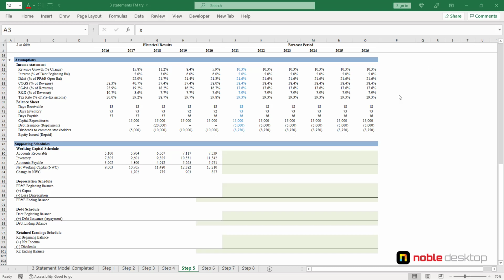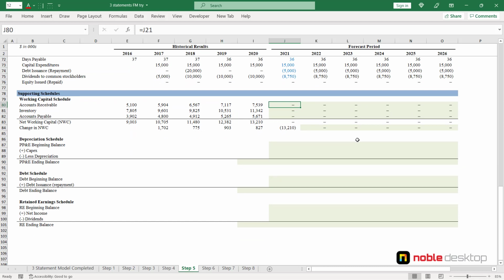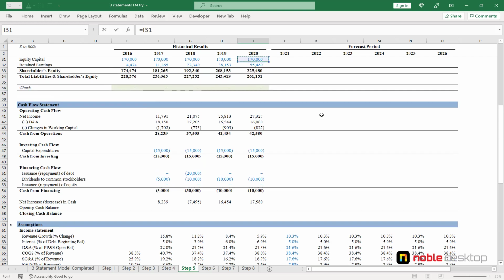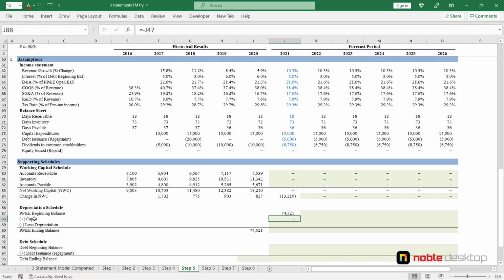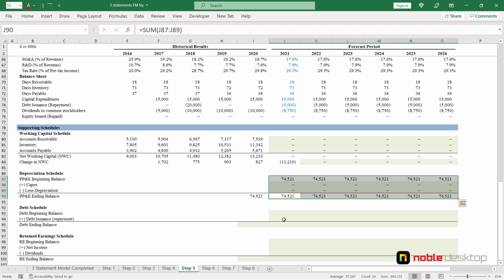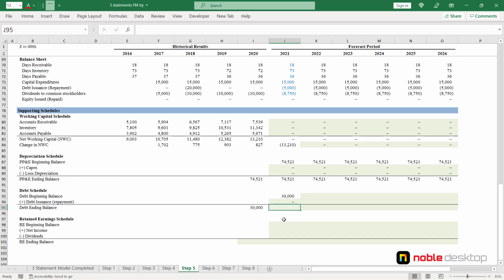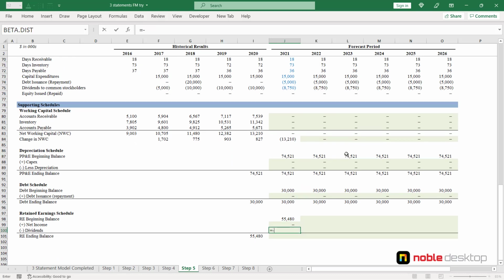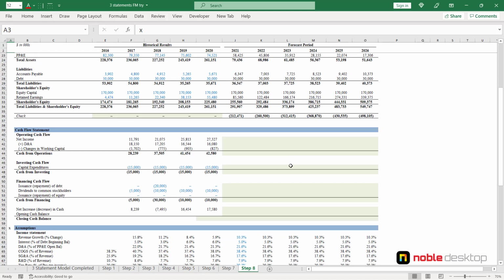Financial Modeling: FM Overview - Step 5